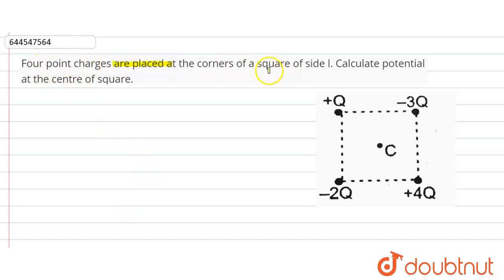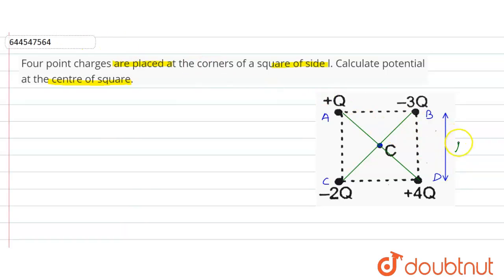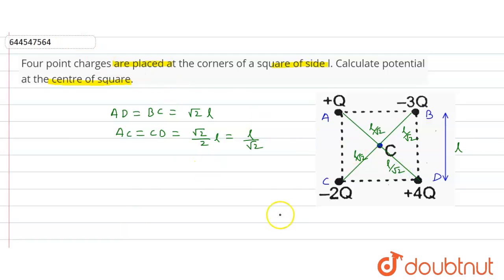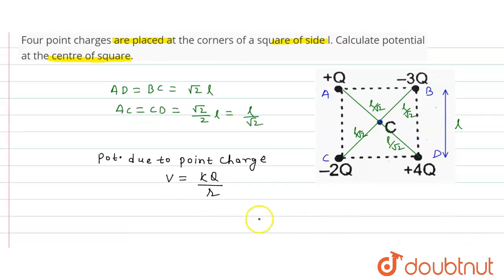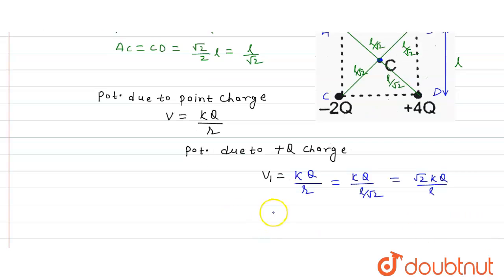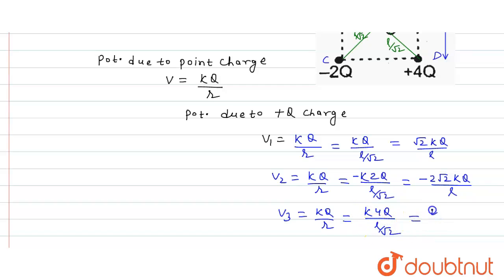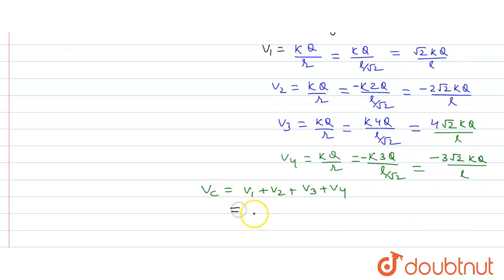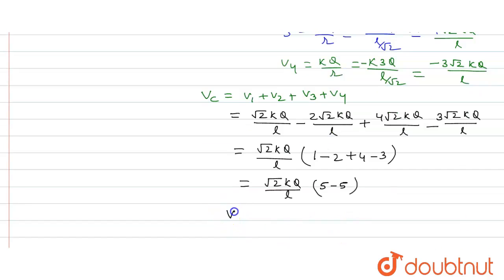Four point charges are placed at the corners of a square of side l. Calculate potential at the c...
Four point charges are placed at the corners of a square of side l. Calculate potential at the centre of square.
Class: 12
Subject: PHYSICS
Chapter: ELECTROSTATICS
Board:IIT JEE

👉 Have Any Query? Ask Us.